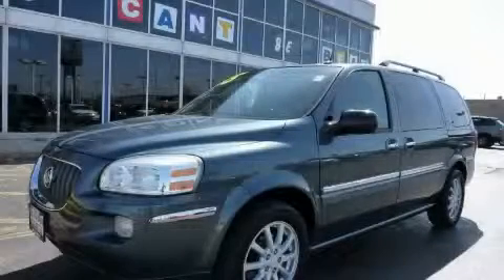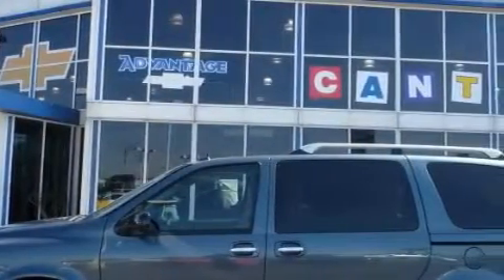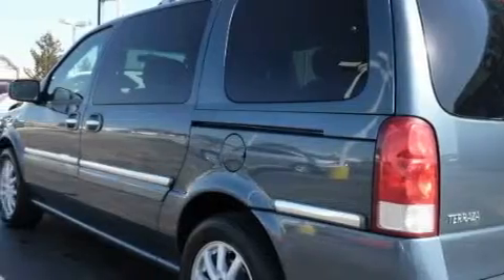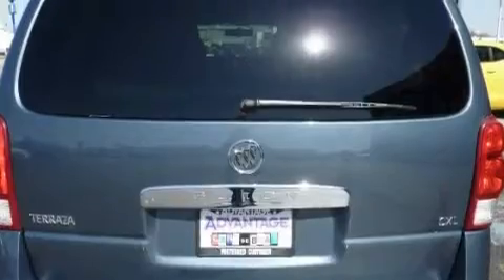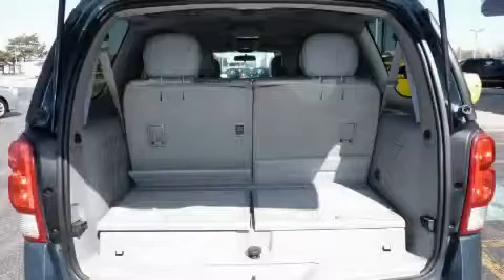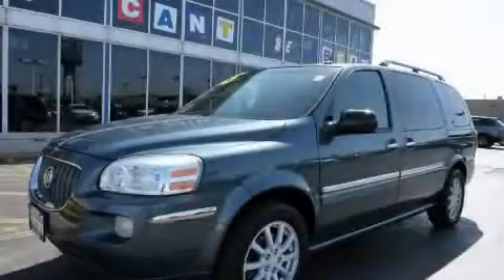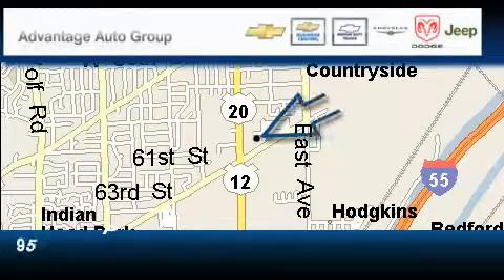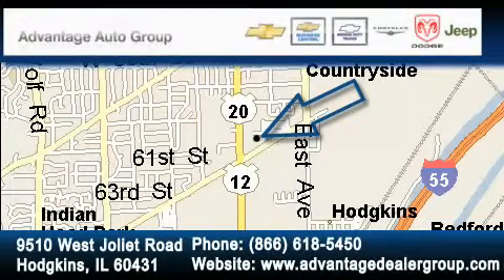Used 2005 Buick Terraza Hodgkins IL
We are proud to present this 2005 Buick Terraza.

 Year: 2005
 Make: Buick
 Model: Terraza
 Engine: 3.5L 3500 V6 SFI
 Trans.: Automatic
 Exterior: Blue
 Miles: 69,471
 Interior: Other

 Pre-Owned 2005 Buick Terraza Hodgkins IL